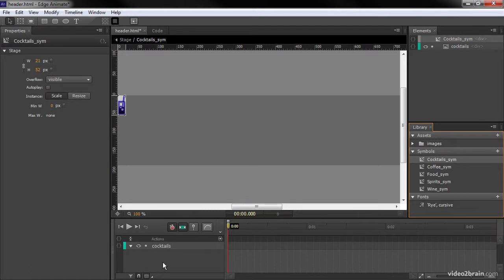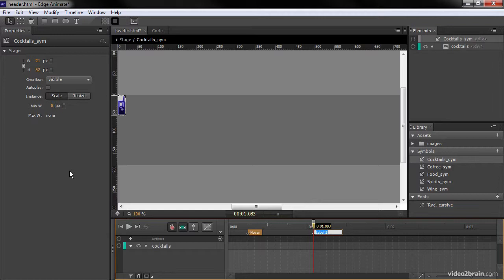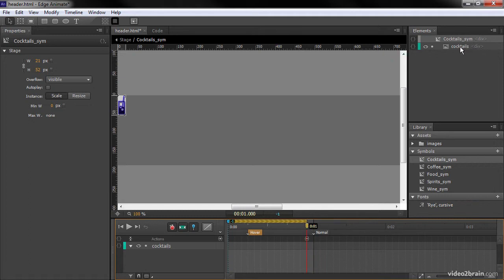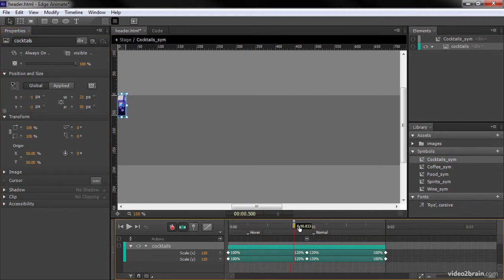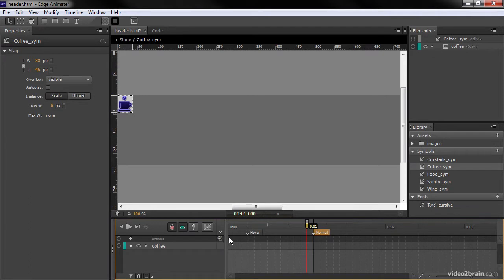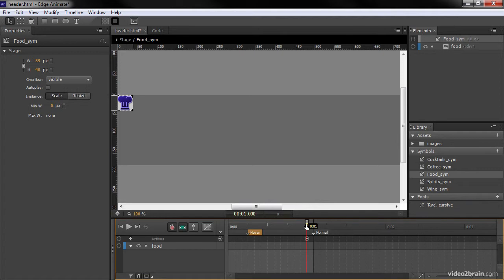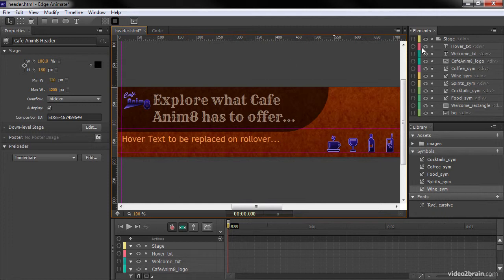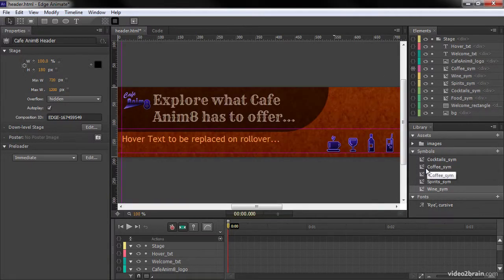Setting Up Symbol States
In this free lesson from video2brain's course, Edge Animate Power Workshop, Joseph Labrecque sets up a states system for all of our symbol instances in preparation for interactivity. For more information on this course, please